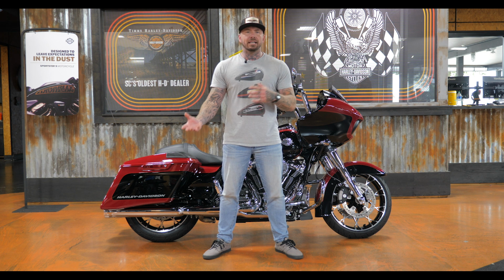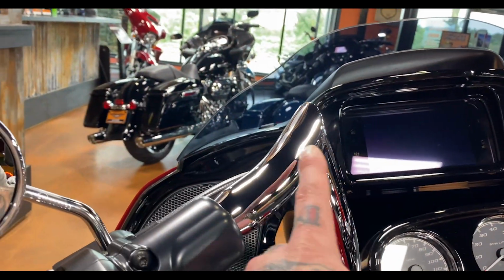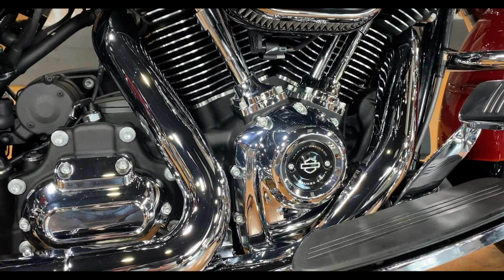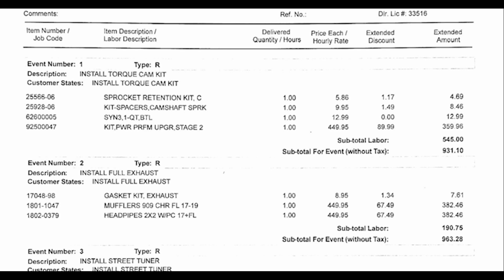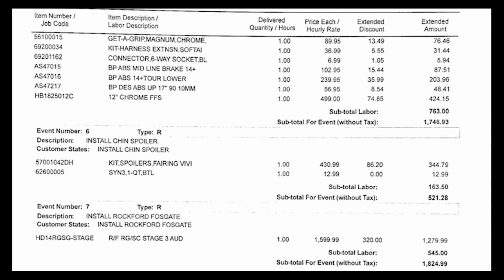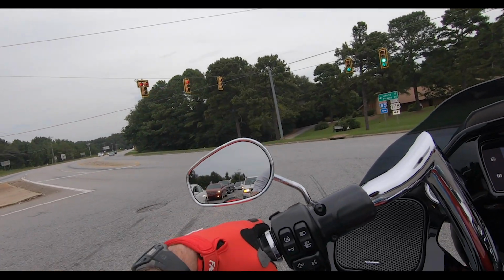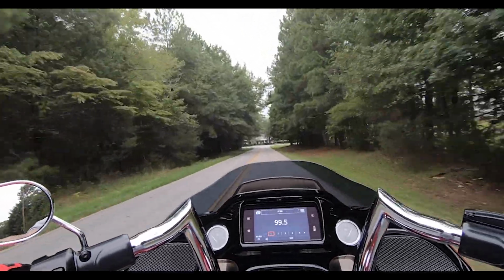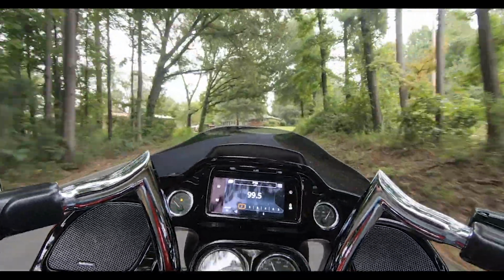2021 Harley Davidson Road Glide Special FLTRXS | BUILD & TEST RIDE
In the video I review a 2021 Harley Davidson Road Glide Special FLTRXS built by Timms Harley Davidson. This bike has all of the most common upgrades that I see Harley customers do. I give the parts and labor breakdown for each part. I also do a test ride on the bike.

The opinions in this video are my own and not in any way representative of Harley Davidson or Timms Harley Davidson.